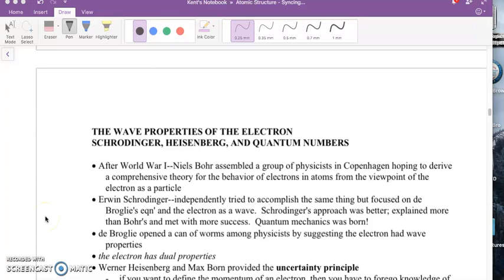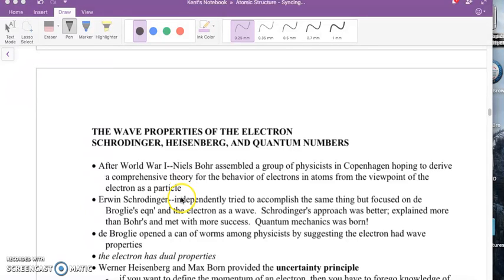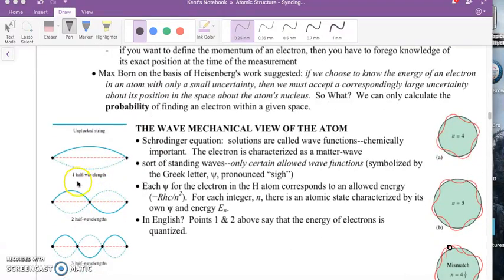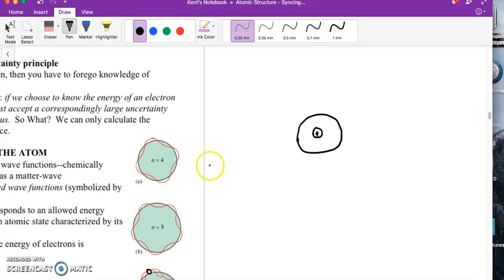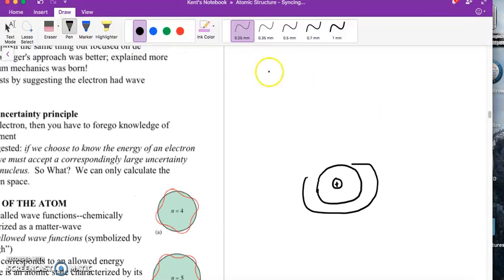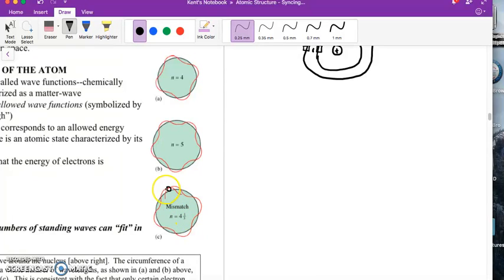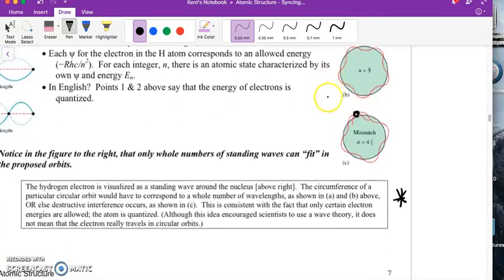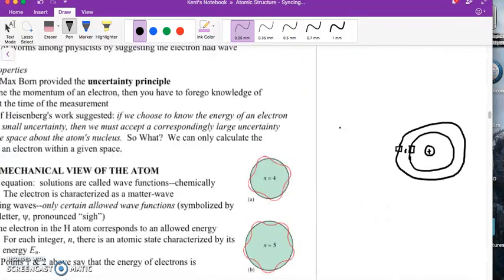Wave Mechanical Model of Atom